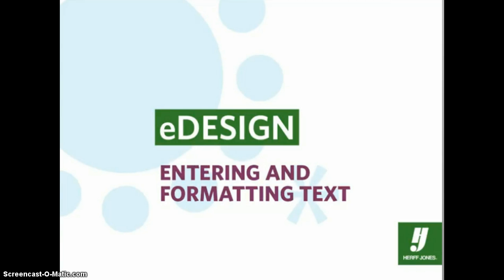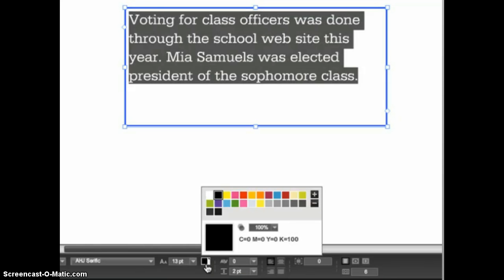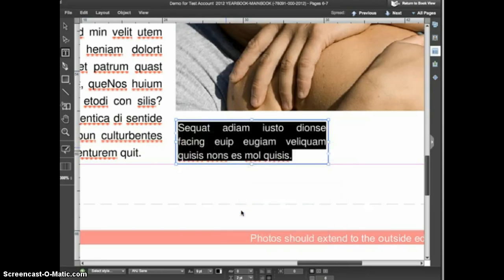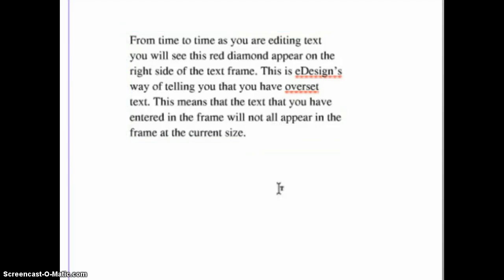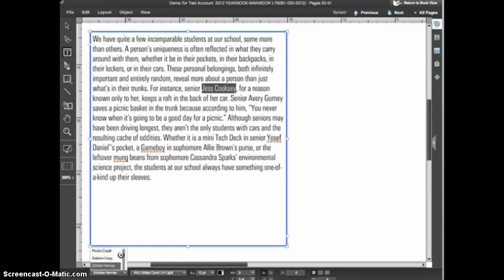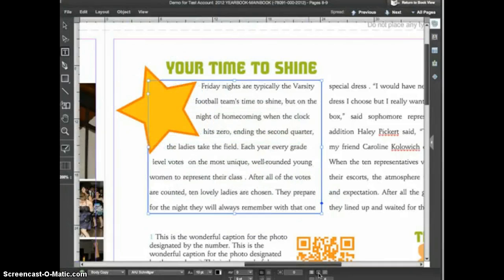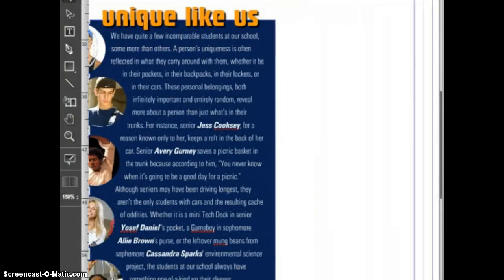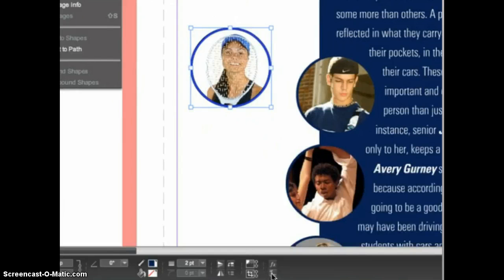Lesson7: Working with Text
Entering and Formatting Text • Overset Text • Applying Character Styles • Text Frame Padding • Text Wrap • Text on a Path